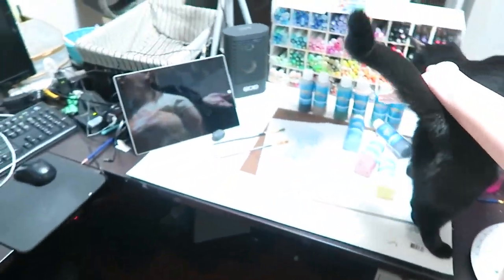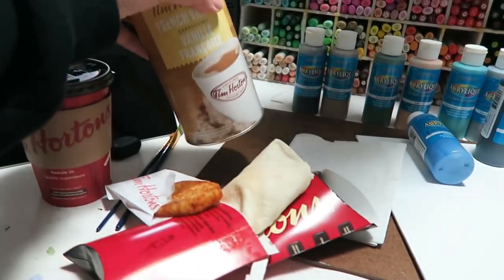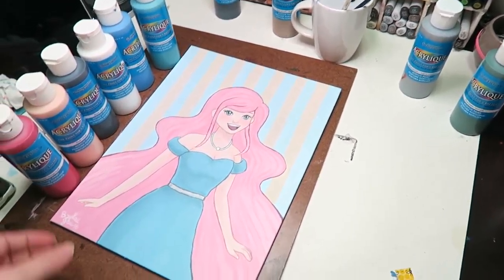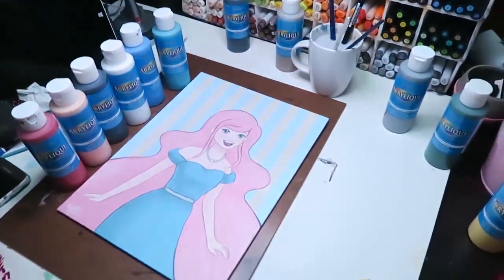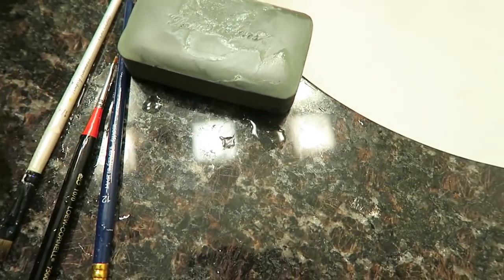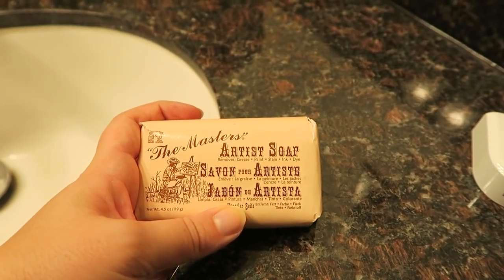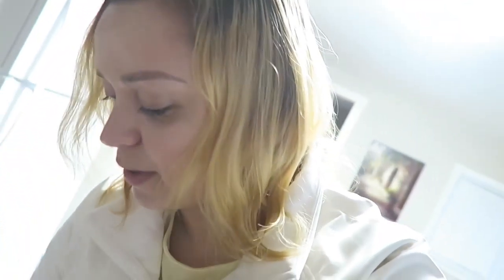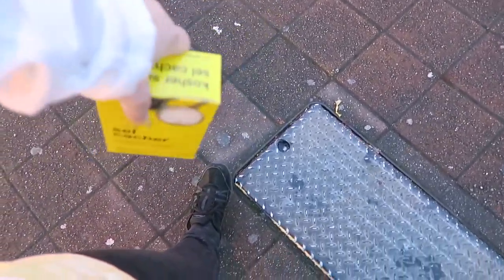YAY FOR DOLLAR STORE PAINTS!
Camera: Canon Powershot G7X
Editing Software: Adobe Premiere Pro